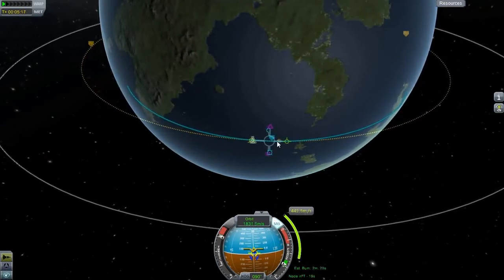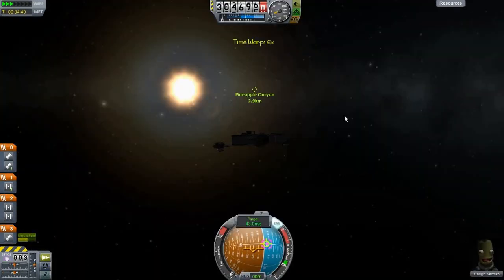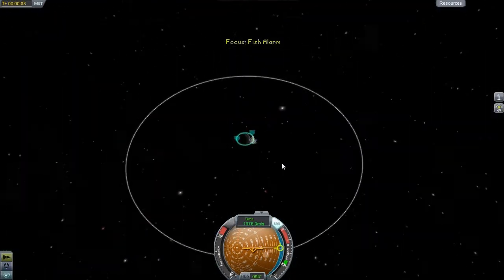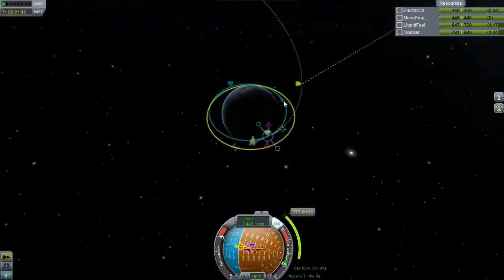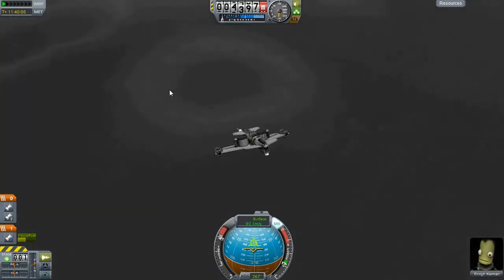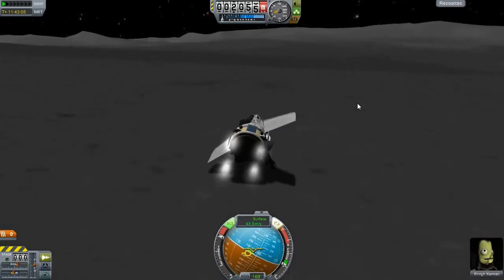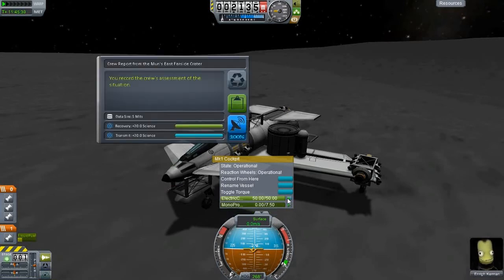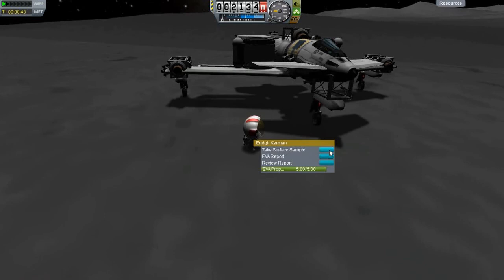Kerbal Space Problem | Episode 06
An unusual plane, designed for landing on the Mun.
We launch, refuel at the Pineaple Canyon and land on the Mun. At that point the episode has been cut in half to result in a reasonable length.

Made in Slovenia